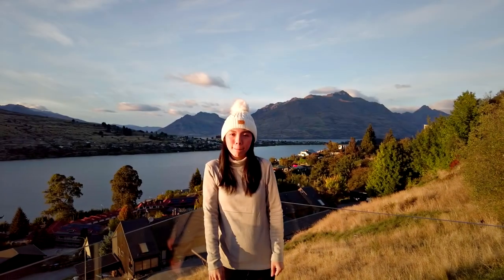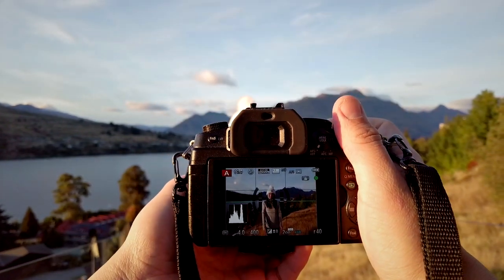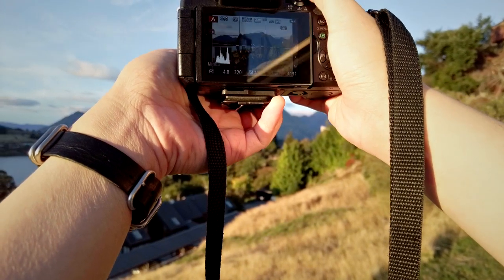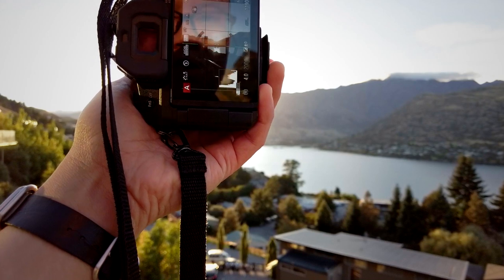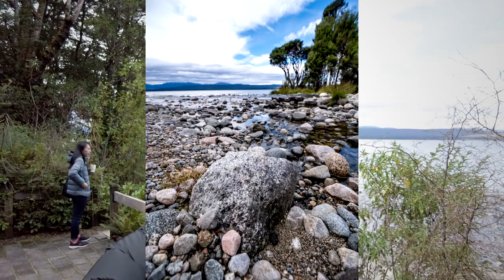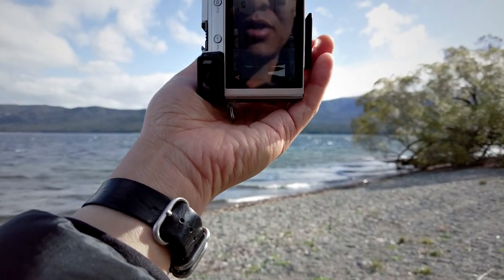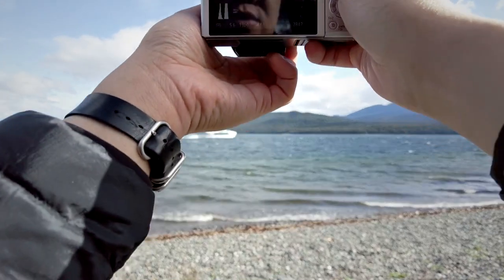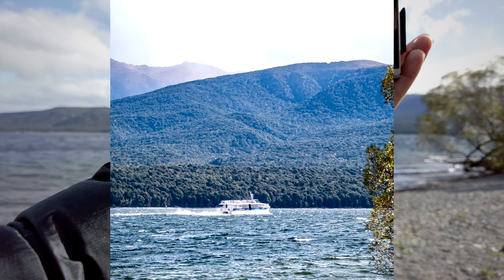Micro Four Thirds Travel Photography Vlog in New Zealand - Te Anau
In this video, we are doing a bit of photography in Queenstown and also Te Anau here in New Zealand as we explore some attractions and some photo spots along the journey. I used my Panasonic Micro Four Thirds cameras and lenses, my G85, GX85, Panasonic Leica 8-18mm and 35-100mm f/4-5.6 to capture some portrait and landscape photographs of the beautiful southern island of New Zealand

00:00 Start and Queenstown Photography
05:01 Te Anau Photography
11:49 Conclusion